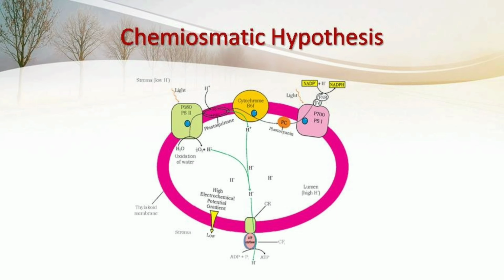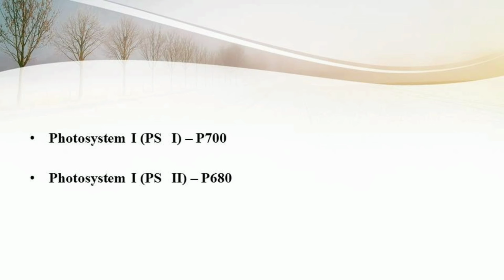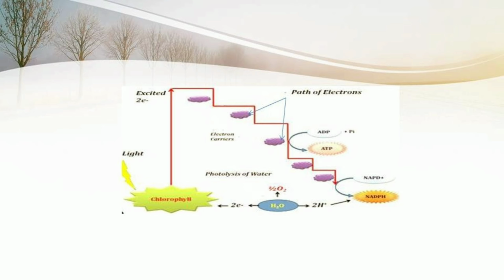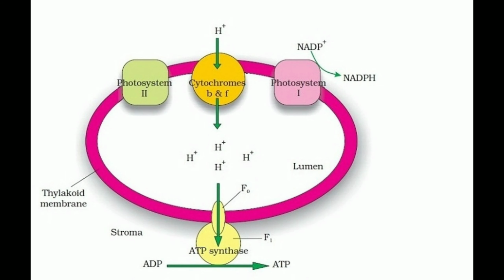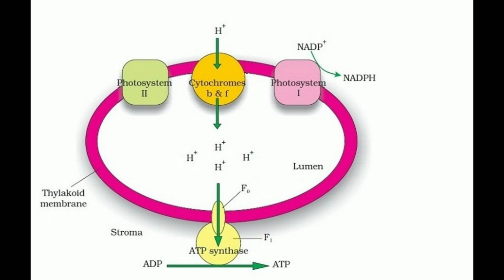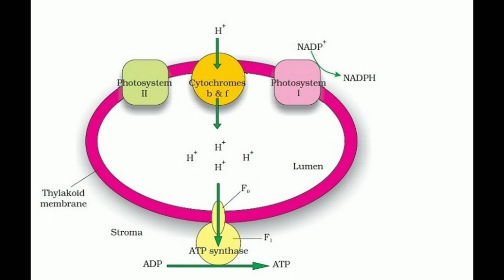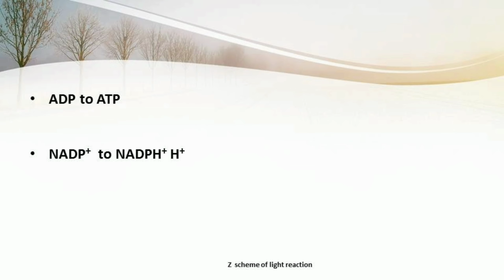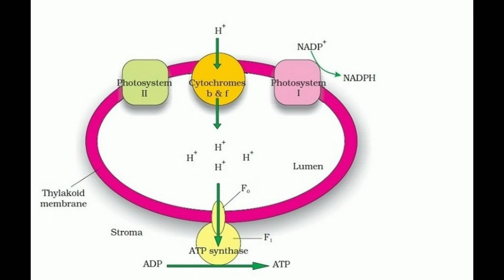photosynthesis in higher plants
Chemiosmotoic Hypothesis